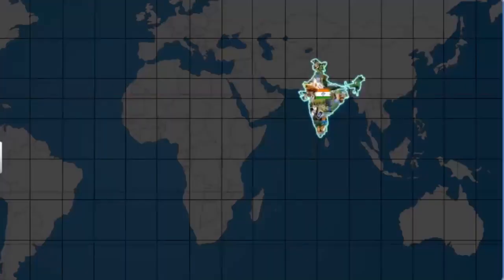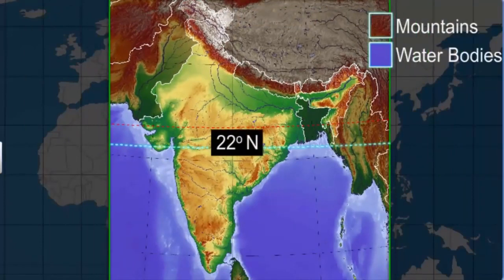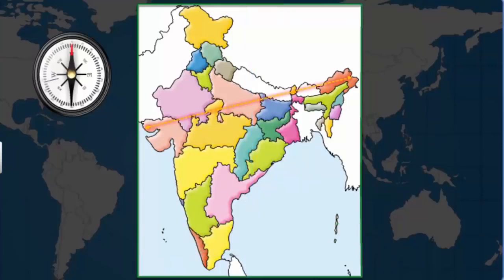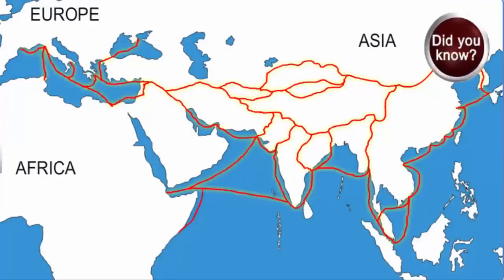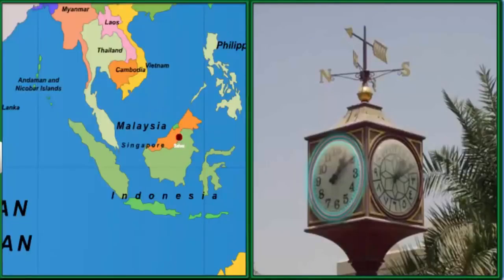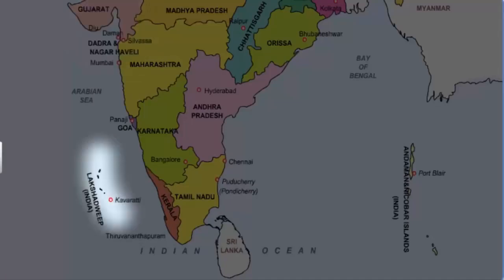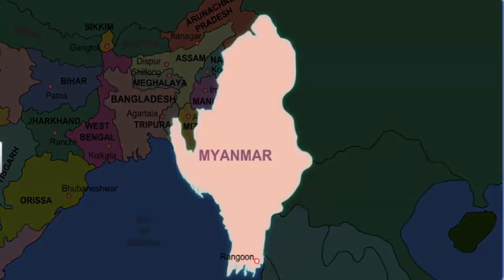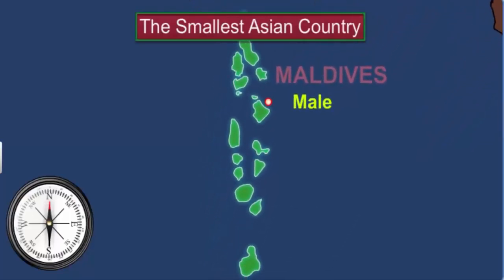CBSE GRADE 09 SOCIAL SCIENCE - GEOGRAPHY CHAPTER 01 INDIA - SIZE & LOCATION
GEOGRAPHY CHAPTER EXPLAINED